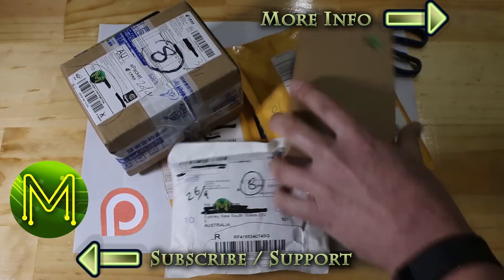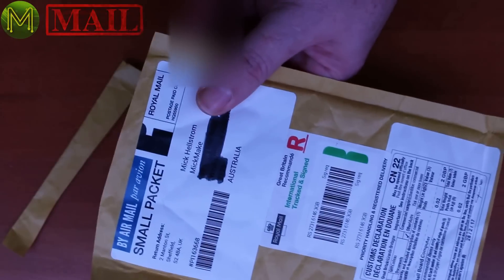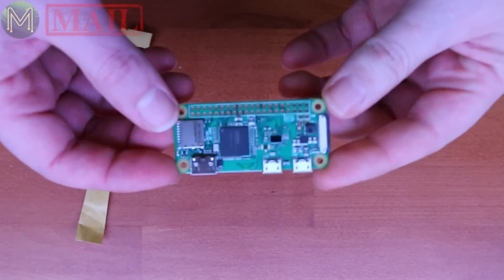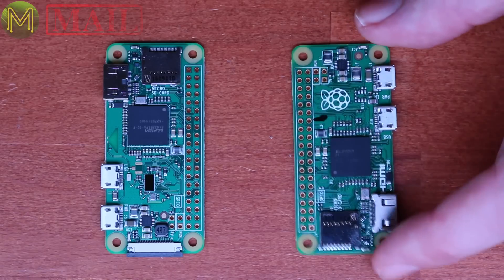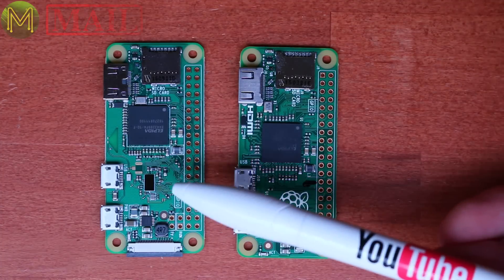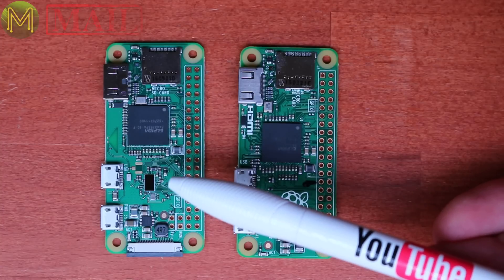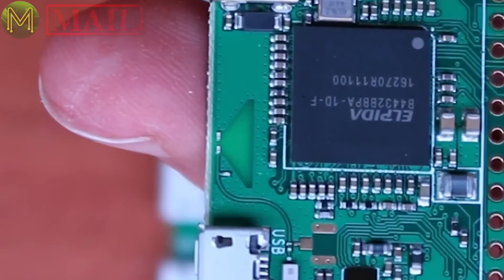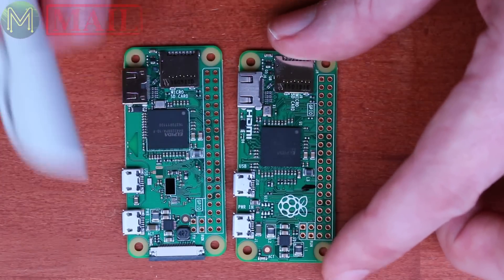#112 MickMake Mail #06: The Raspberry Pi Zero W // News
A very brief MickMake Mail segment giving you a speedy run down on the Raspberry Pi Zero W.